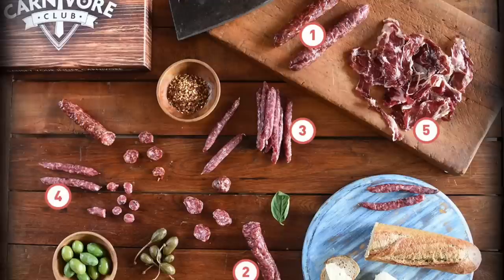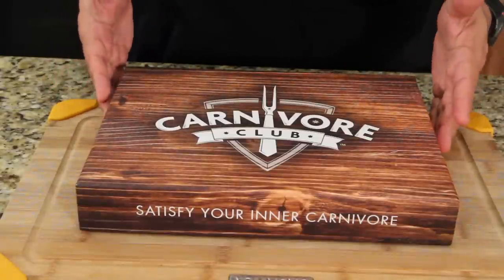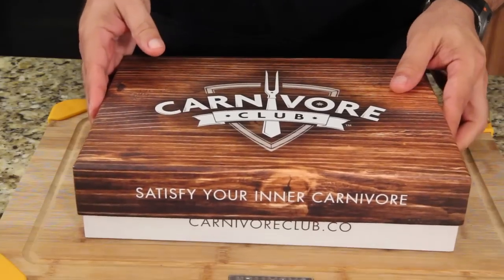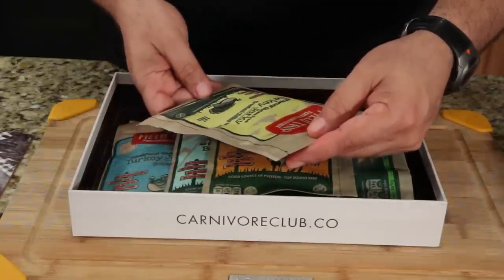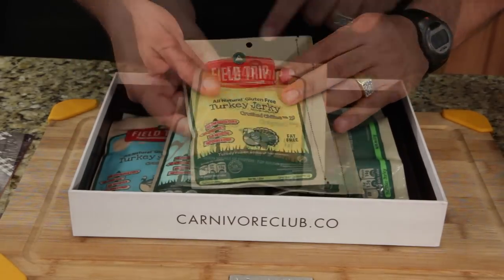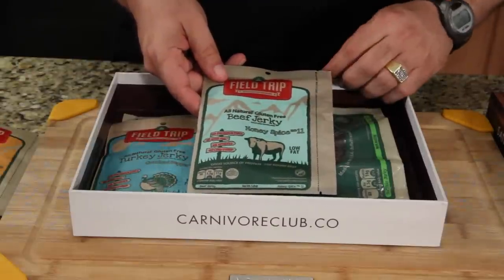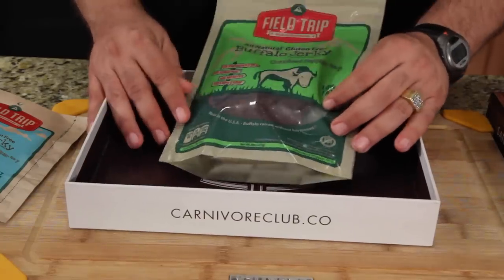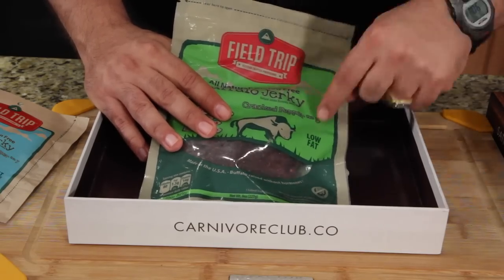Carnivore Club - FOOD REVIEW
Android version coming soon.